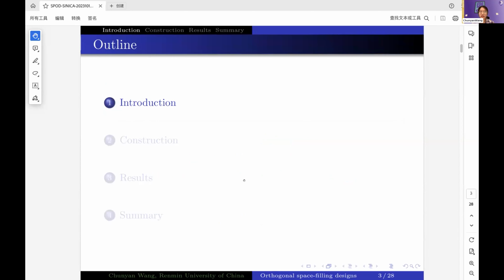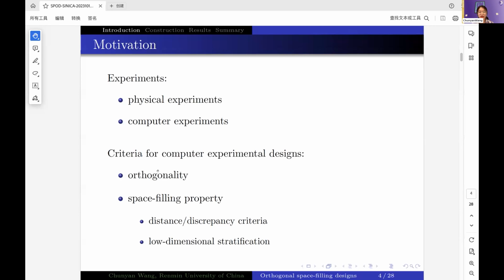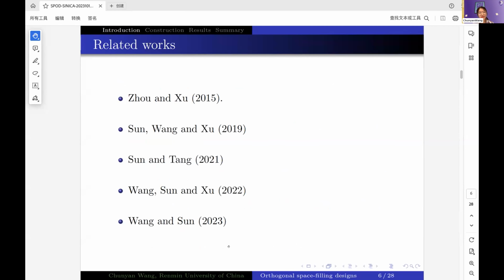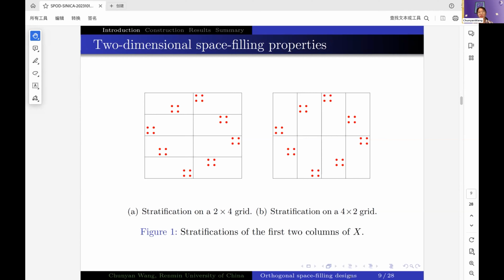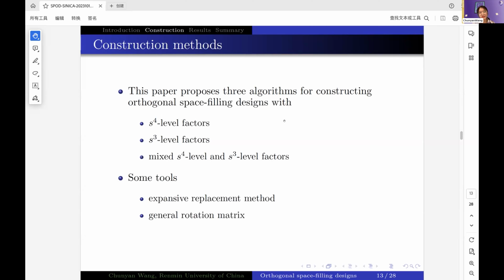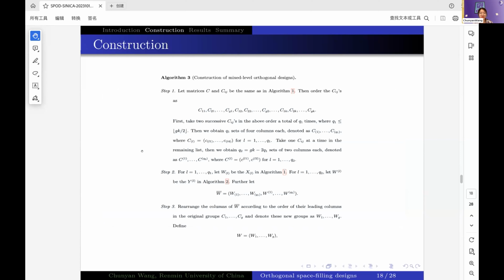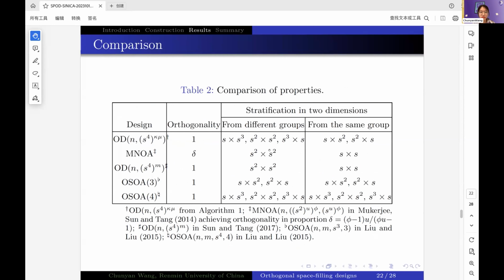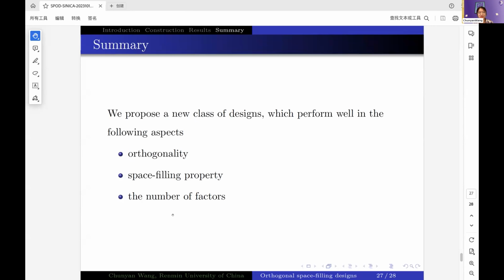IDWSDS 2023 - S2: A New Class of Orthogonal Space-Filling Designs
The space-filling property and orthogonality are perhaps two most desirable design properties for computer experiments. The space-filling property is appropriate for Gaussian process models, while orthogonality allows the estimated effects to be uncorrelated. This paper presents a general approach for constructing a rich class of orthogonal designs with attractive space-filling properties. This is apparently new in the literature. The construction methods are straightforward to implement. Their theoretical supports are established. Moreover, the resulting designs are flexible in the run sizes.